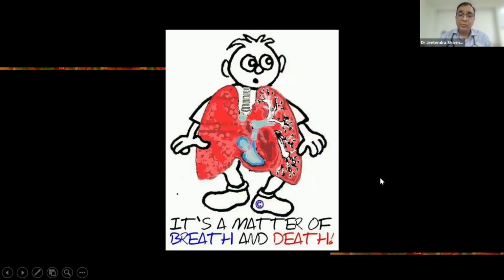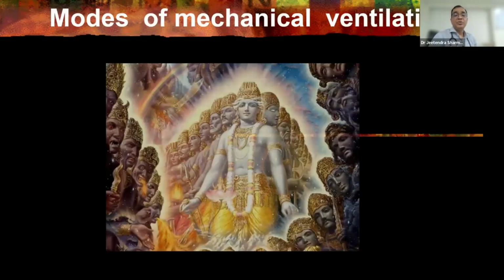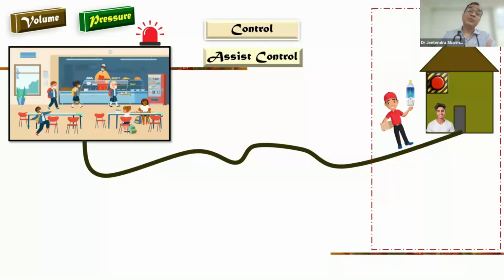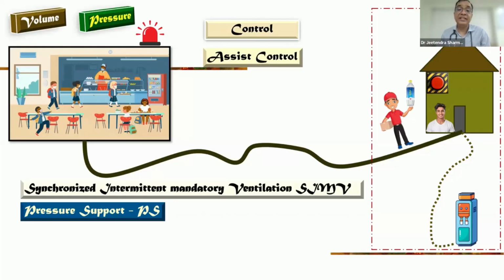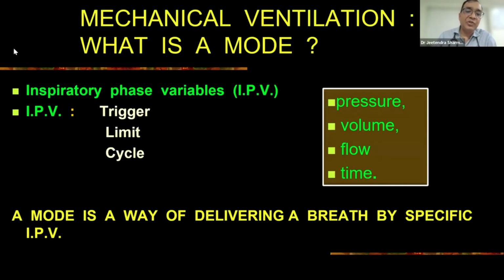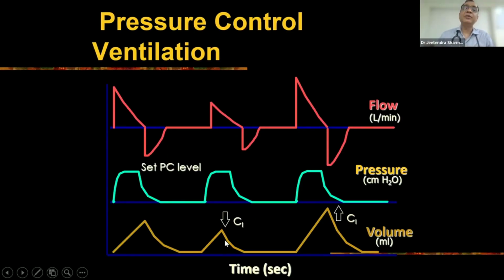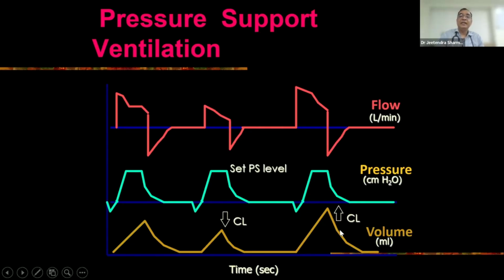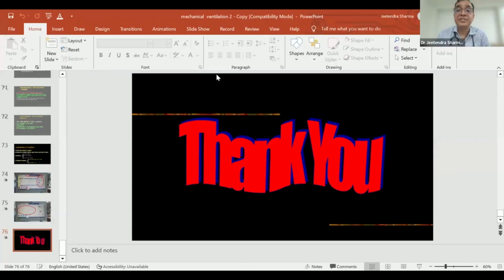Step N Session: Basic Ventilation Mode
Step N Session: Basic Ventilation Mode with Speaker : Dr. Jeetendra Sharma and Moderator Dr. Swati Shiromani